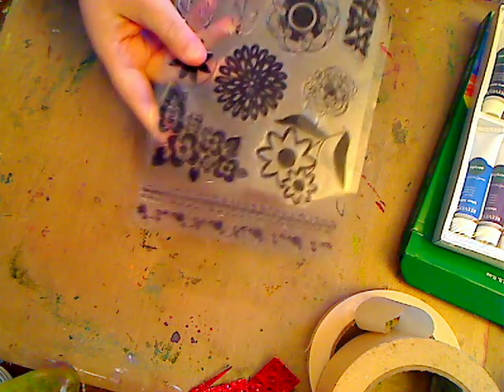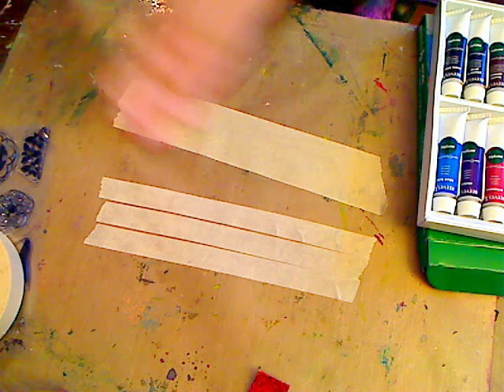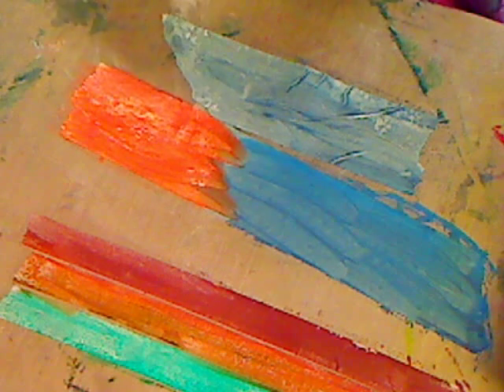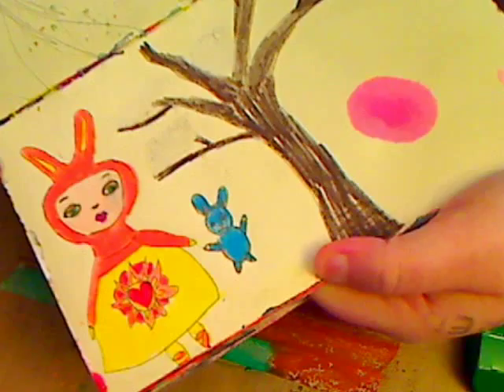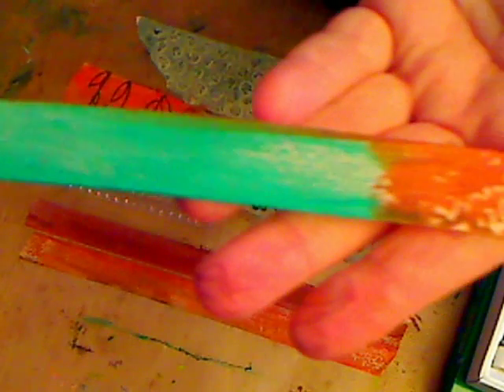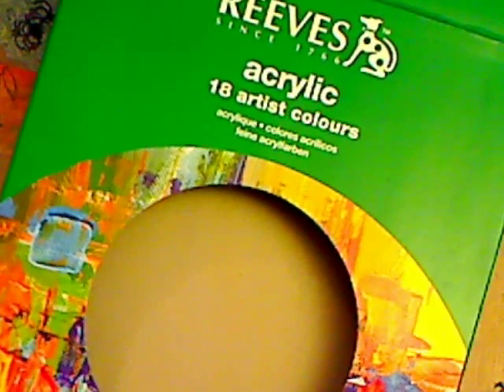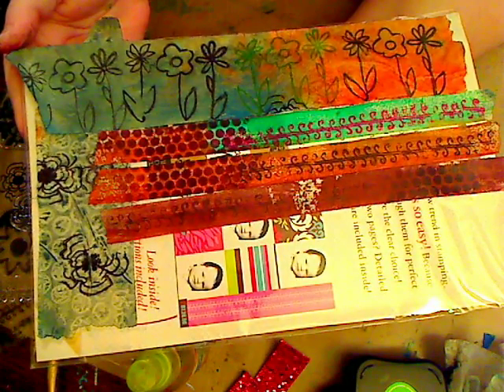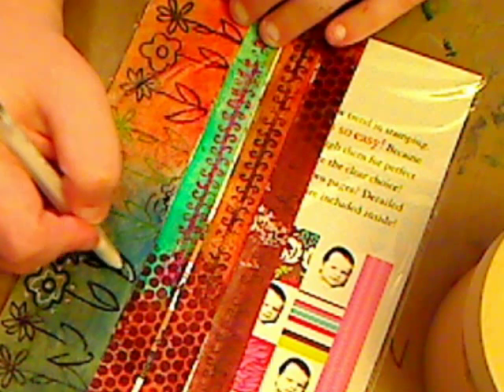How to make Washi Tape-2 questions-art journal and mixed media papers